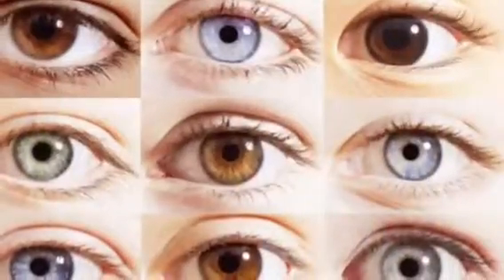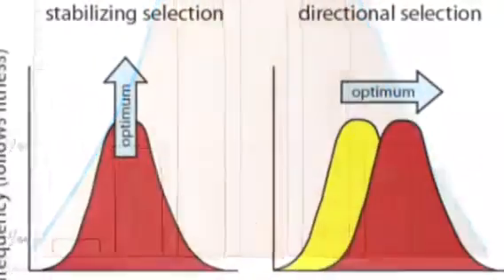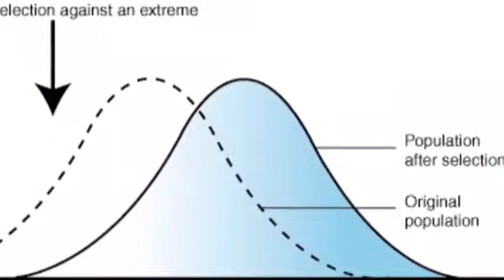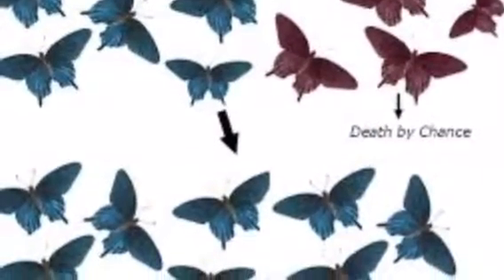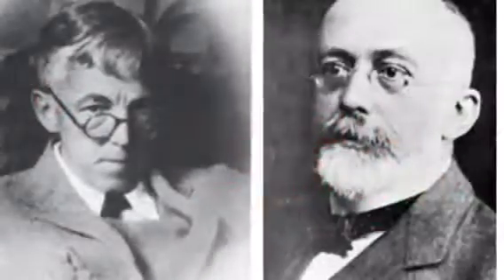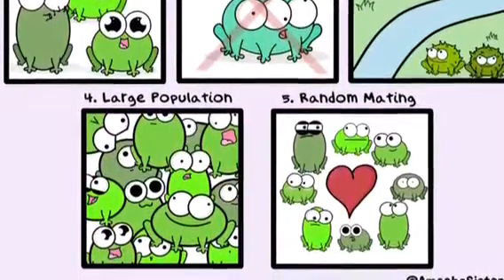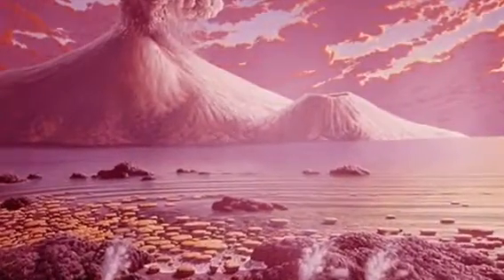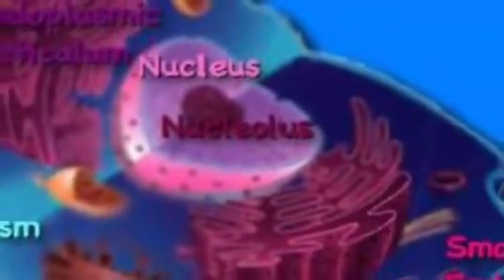Evolution Chapters 15-17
Remediation video for biology SOL
Mrs. Pearce's class
By: Andrew Chung and Izzy Solaroli